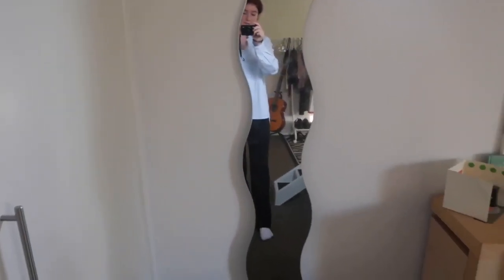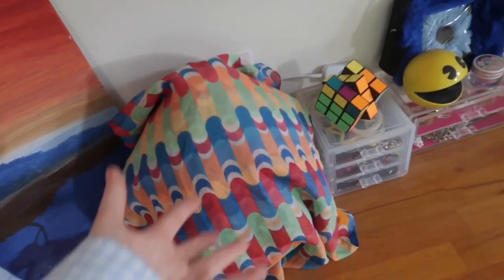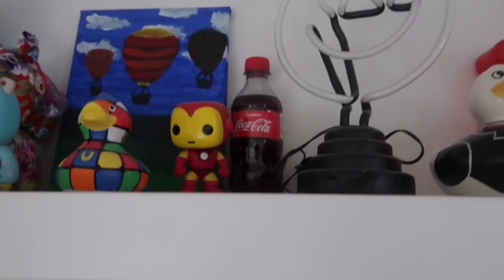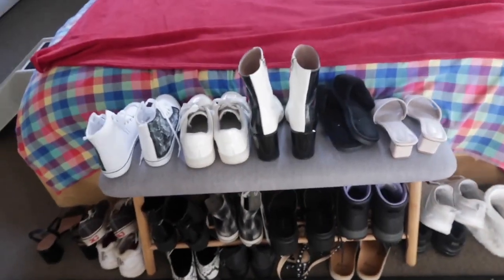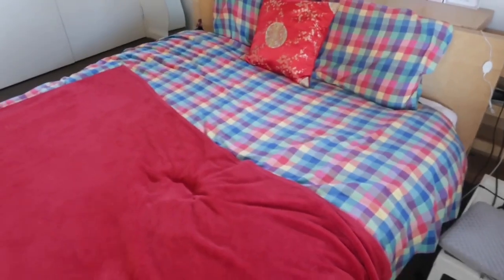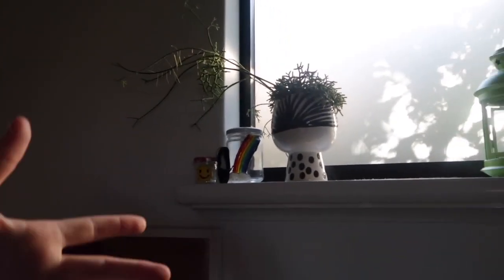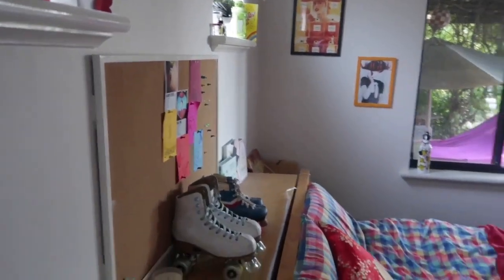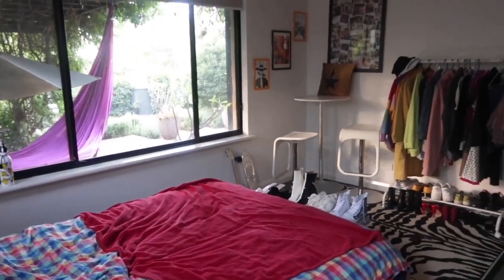super funky room tour!!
Hellooooo everyone and welcome back to another video, I’m your host, Zoe Walters and today I showed you guys my epic room! I have no idea what aesthetic I would categorise my room but I think it’s pretty fun, fresh and funky :) Hope you guys enjoyed/enjoy this video and I will see you next time!! Byyeeee xx

The gram: @zooeewalters
Depop: @ilovered
My puppy’s instagram: @badgurlmaymoo